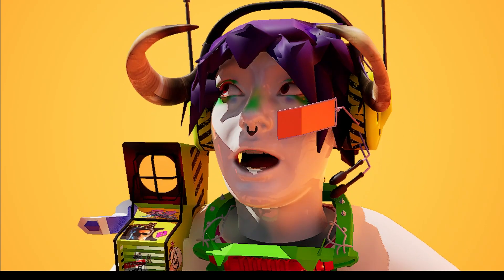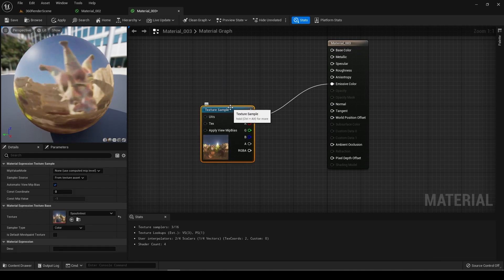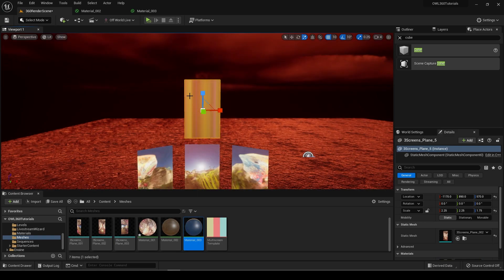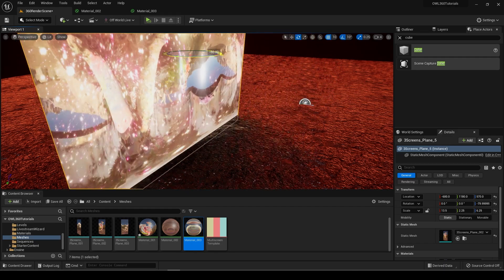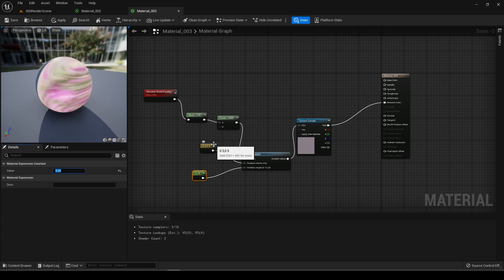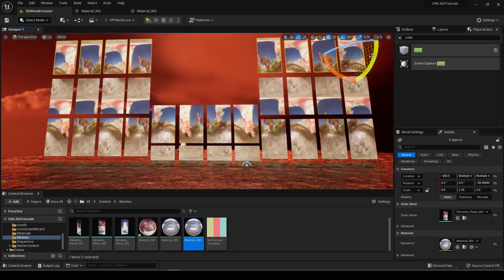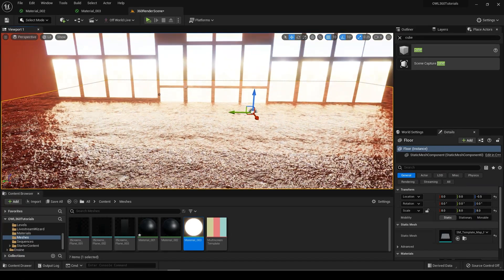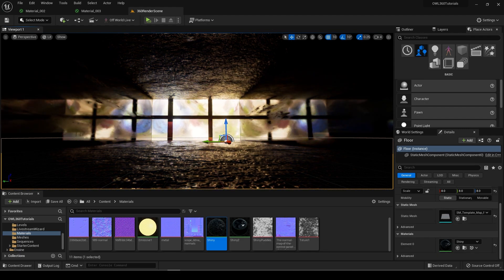How to make a texture repeat across multiple meshes in Unreal Engine Material Editor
I love getting requests for things to work on and discover in Unreal Engine and this was on the collective conscious in the Off World Live Discord.
So in this quick series I've given three methods for creating multi screen displays that deal with a single image or moving image texture - perfect for DMX/virtual stage set ups, also great for all sorts of visualization... Hope this helps!

𝘽𝙊𝙒𝙏𝙄: (𝘽𝙀𝘾𝙊𝙈𝙀.𝙊𝙉𝙀.𝙒𝙄𝙏𝙃.𝙏𝙃𝙀.𝙄𝙉𝙏𝙀𝙍𝙉𝙀𝙏)

If these videos have made you want to buy the full license to the toolkit then please use this link!